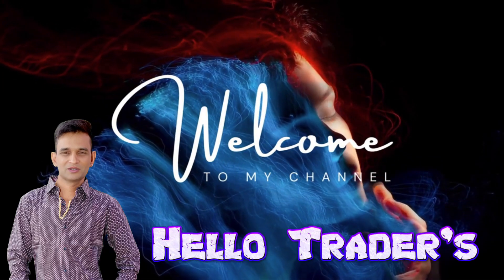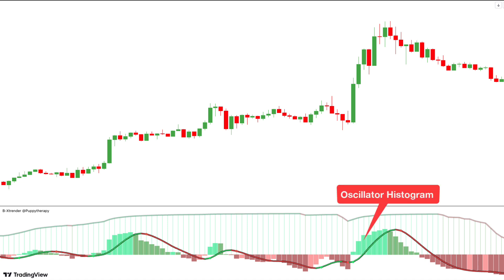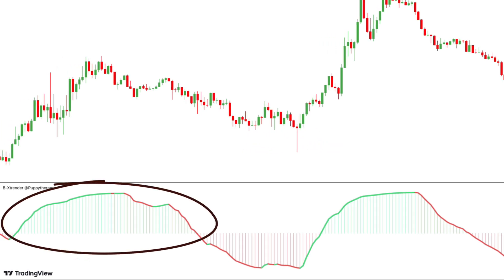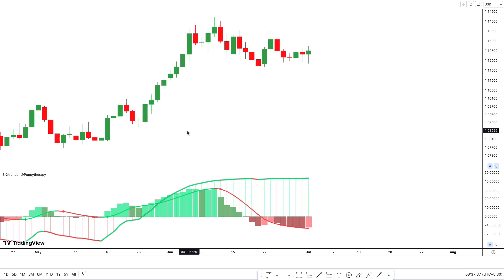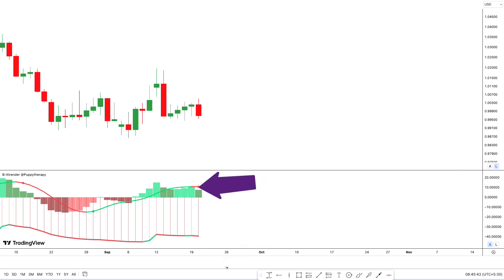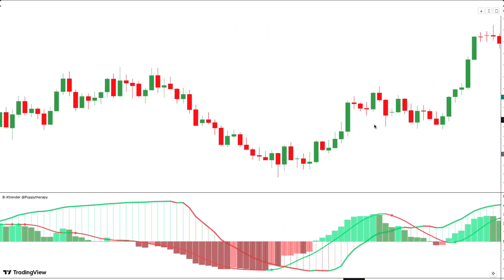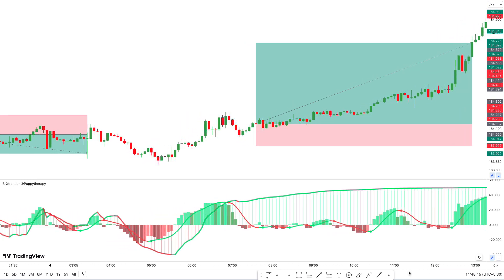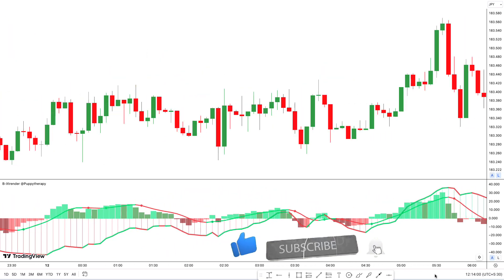This Most Accurate Buy And Sell B-Xtrender Indicator Revealed With 100% Profitable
In this video, we're going to take a look at the most accurate buy sell indicator revealed called BXtrender. BXtrender is a cutting-edge indicator that uses technical analysis to identify when to buy and sell stocks.

If you're interested in investing in stocks, then this video is for you! We'll take a look at BXtrender and see how it can help you make informed investment decisions. By the end of this video, you'll know exactly when to buy and sell stocks to maximize your profits!

In this video, we’ll walk you through : With 100% Profitable

Risk Warning
In this video topic:---This Most Accurate Buy And  Sell Indicator Revealed
B-Xtrender With 100% Profitable
Profit-Boosting Indicator
Unlocking the Secret
B-Xtrender Indicator
tradingview indicator
S&P 500
Dow
Dow Jones
S&P 500 Index
NASDAQ
stock trading
forex
tradingview
crypto
stock market live,technical analysis
swing trading
best tradingview indicator
market accurate
tradingview tutorial
5 Minute Scalping Strategy